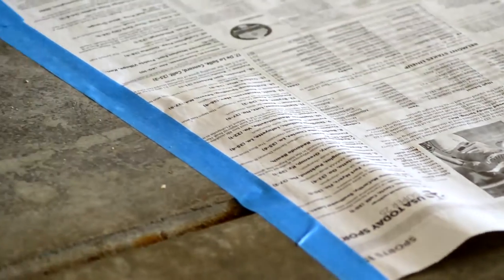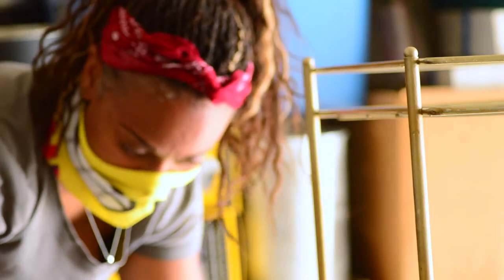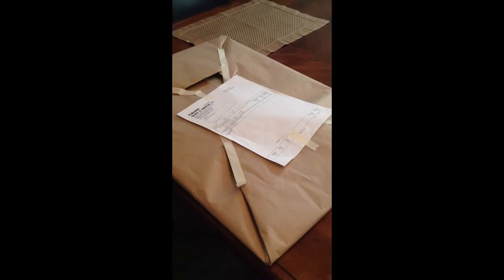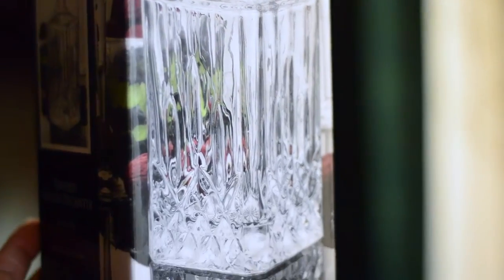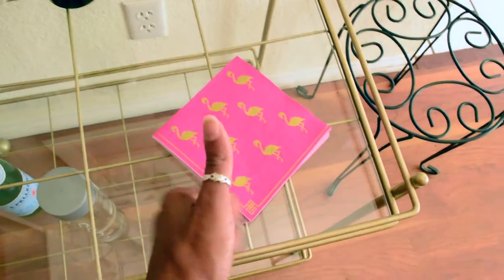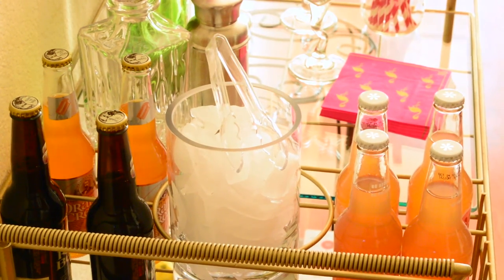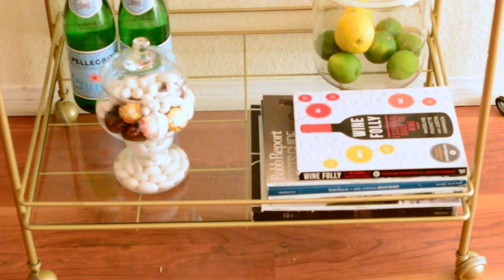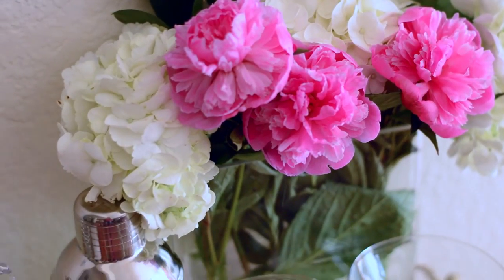DIY Bar Cart and Styling Ideas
Watch me take an old 1970's bar cart and turn it into trendy, useful art as a DIY summer project.